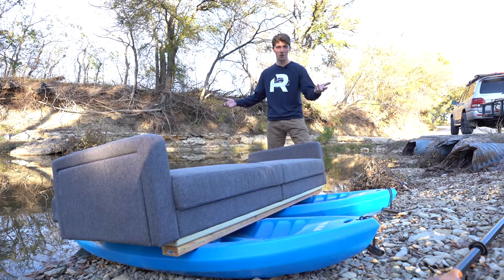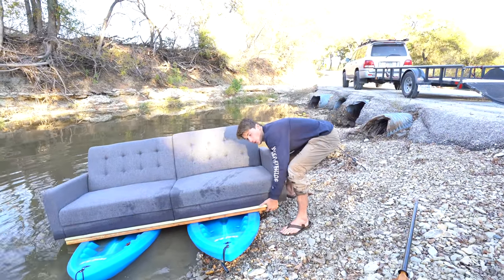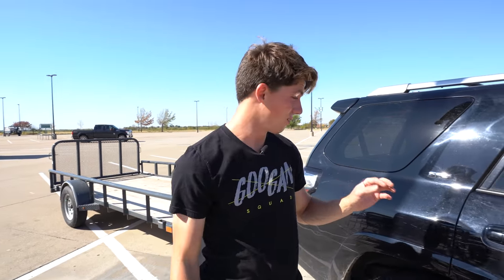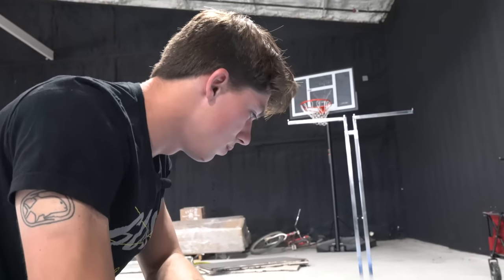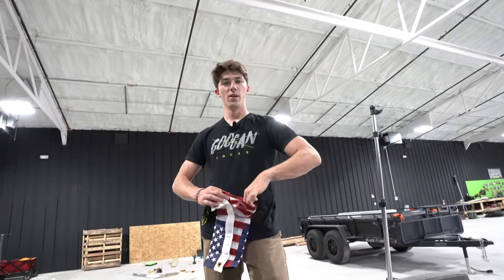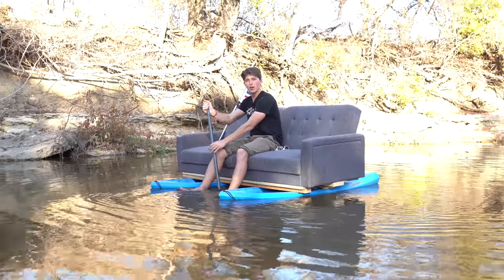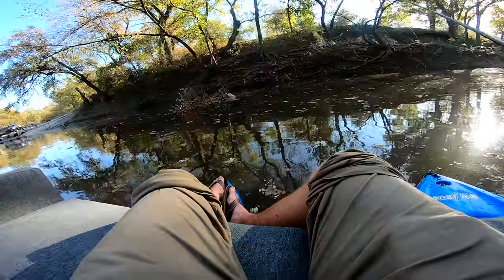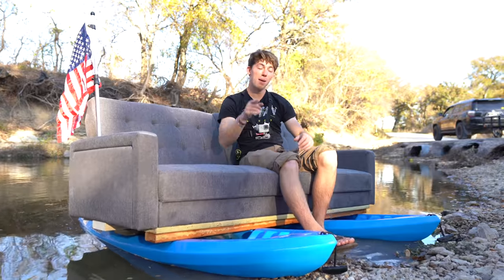IT WORKED! Turning a COUCH Into a BOAT! (Part 2)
The Gear Used Today:
𝗥𝗢𝗗 -- 7' 3" Heavy Casting -- 7' 3" Med. Light Spinning -- 7' 8" Heavy Casting
𝗥𝗘𝗘𝗟 -- 7.1:1 GR 200 Casting Reel -- 2500 Spinning Reel
𝗟𝗨𝗥𝗘 -- Googan Baits Lunker Log -- Deps Slither K Frog
𝗟𝗜𝗡𝗘 -- 50lb Braid -- 20lb Braid -- 22lb Fluorcarbon
𝗧𝗘𝗥𝗠𝗜𝗡𝗔𝗟 -- 4/0 EWG Hook -- 3/8oz Tungsten Weight

🌤 Weather Conditions ⛈
Temperature --
Est. Water Temp --
Cover --
Clouds --
Rain --
Wind --

Editing software
Camera Case